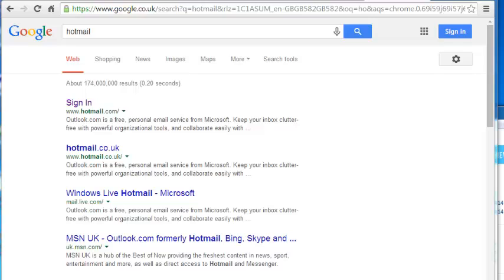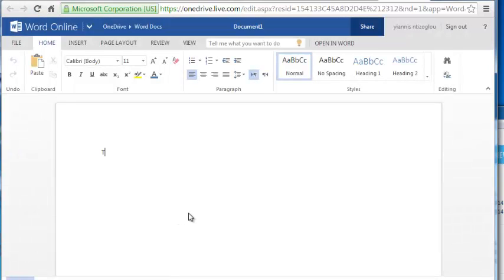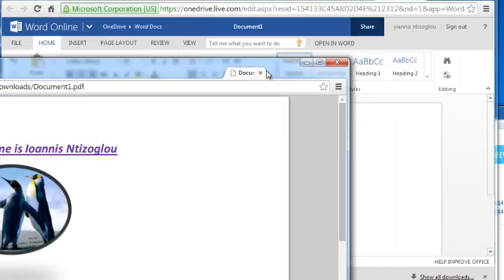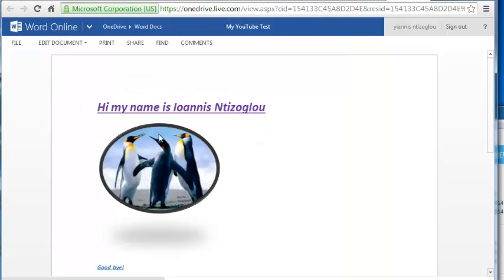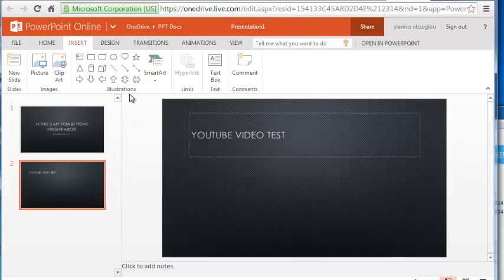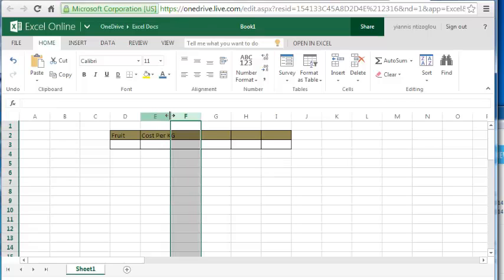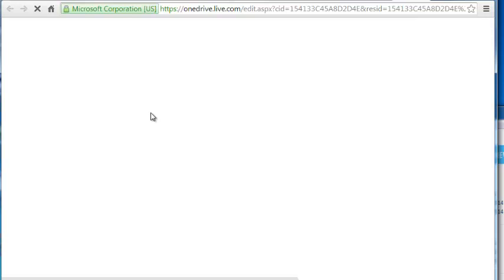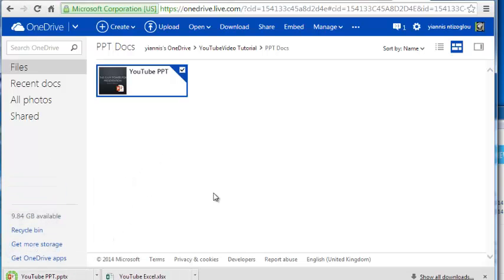How to use OneDrive - SkyDrive - OpenDrive- Create Microsoft Word, Power Point & Excel documents